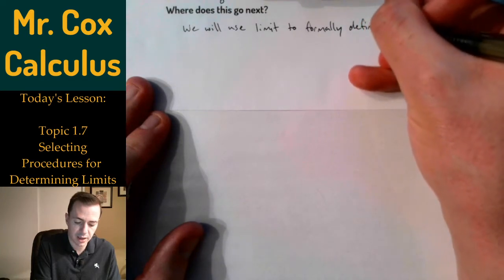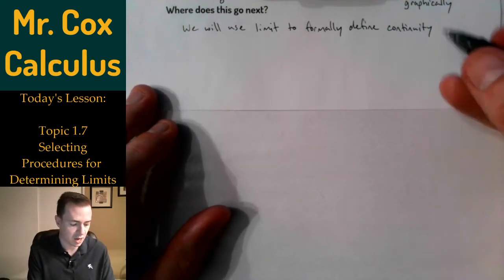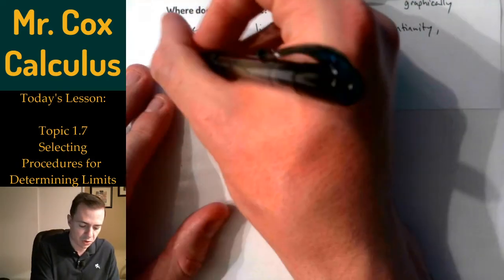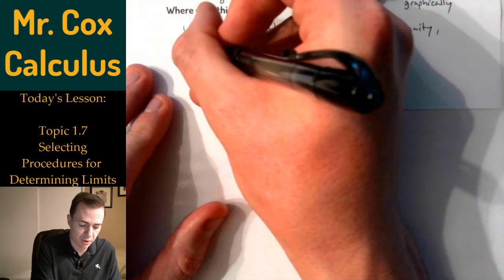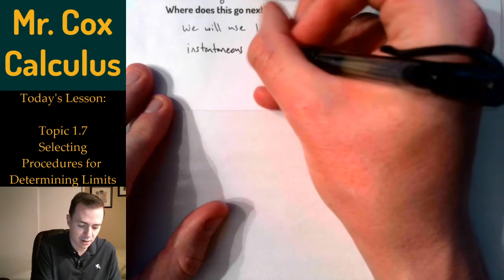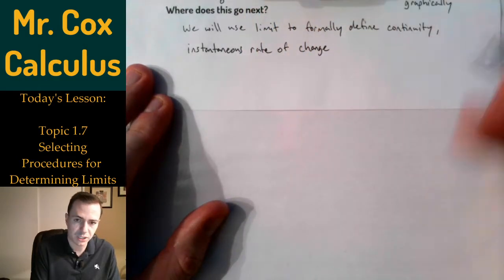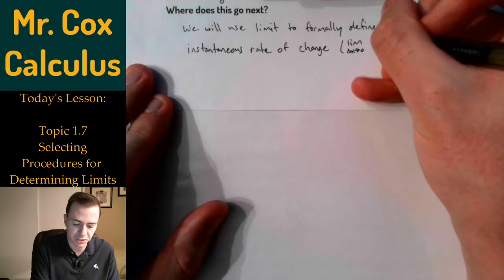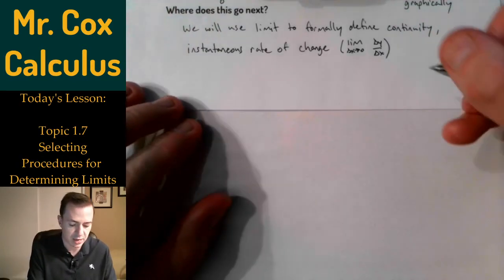Topic 1.7: Where does this go next?